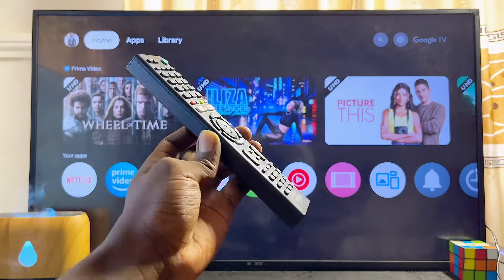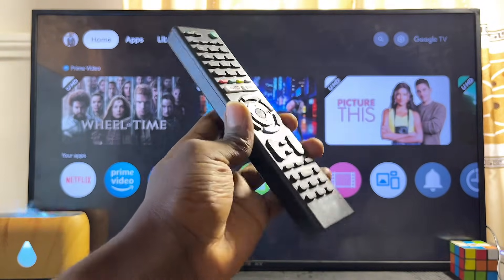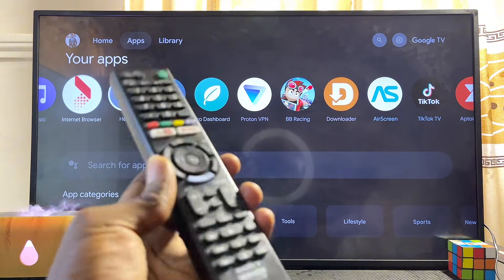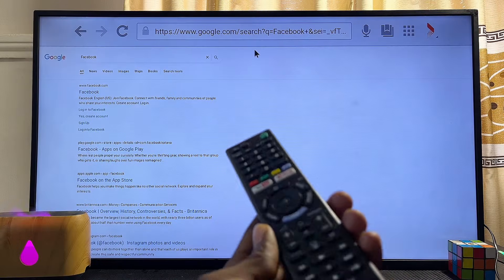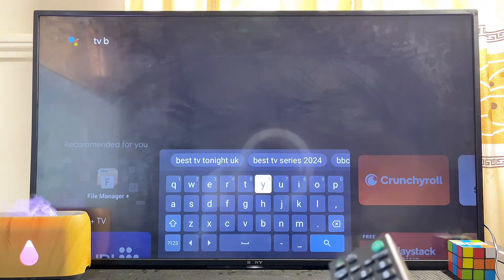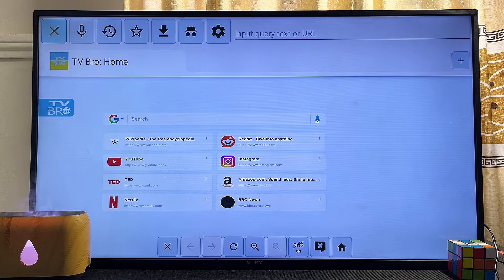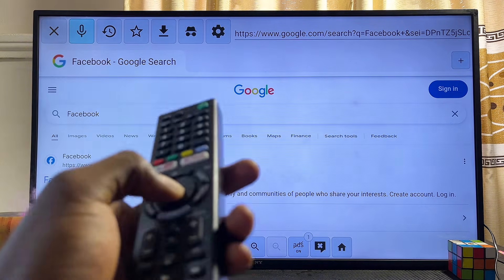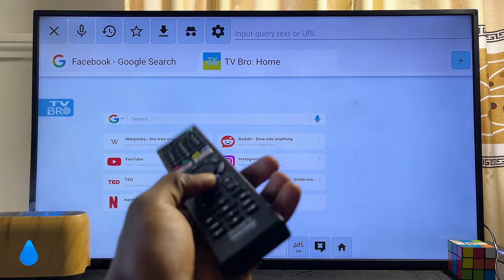Sony Bravia TV: How to Browse the Internet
In this video, I’ll show you how to open a browser and browse the internet on your Sony Bravia TV, whether you have a Sony Bravia Android TV, Sony Bravia Google TV, or an older Sony Bravia model. You’ll learn how to install a browser on your Sony TV and use it to visit any website seamlessly. I’ll also guide you through opening incognito mode, downloading files from the internet, and bookmarking your favorite websites directly on your TV. No matter which Sony TV you have, this tutorial will help you browse the web easily.